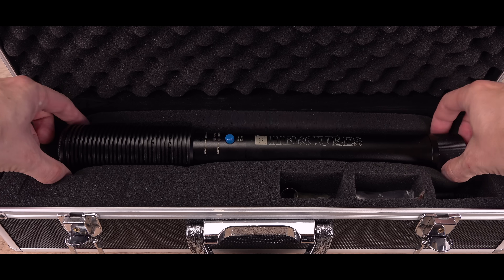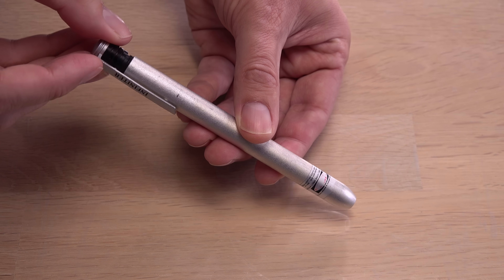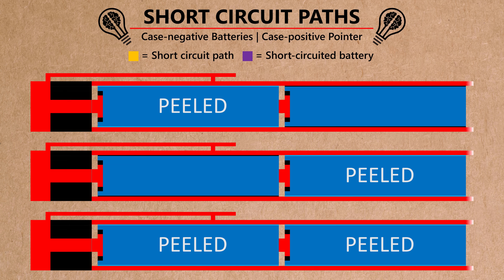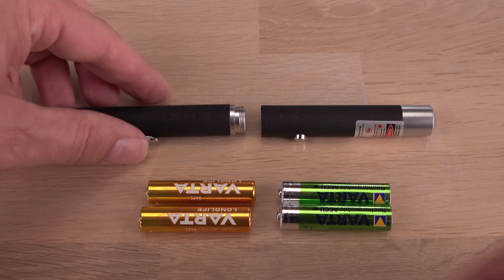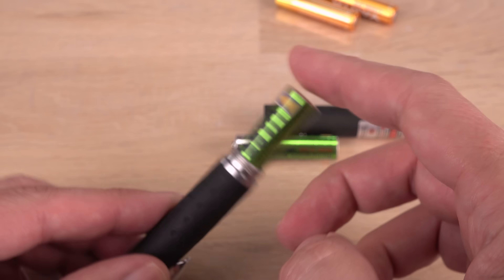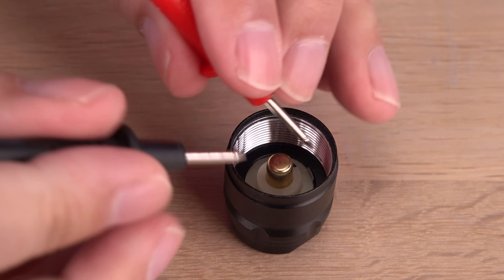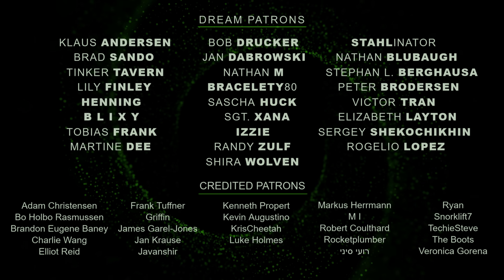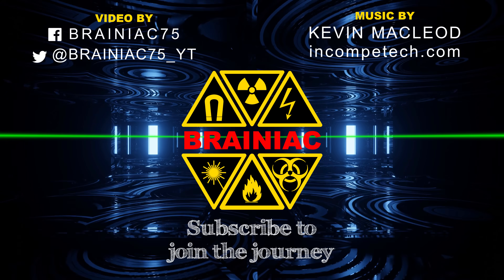DUMB DESIGNS | Laser Safety Issues Never Mentioned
Have you ever considered the electrical safety of your laser pointer? Focus is always on the optical safety for the bright laser beam, but electrical safety is important too - especially in battery-operated lasers.
In this video, I will examine and demonstrate why it is important to know the case-polarity of your laser pointer and batteries. It can make a huge difference in some scenarios.

ISRC: USUAN1100584
Edits: Loop made from the intro part.

ISRC: USUAN1300027

ISRC: USUAN1500048

Time codes: 6m:23s
ISRC: USUAN1100424

ISRC: USUAN1100655

ISRC: USUAN1100615

Part from 2:34 into the music track.
ISRC: USUAN1500048

Mix of two tracks:
1) The Shimmering by fran_ky
ISRC: USUAN1100653